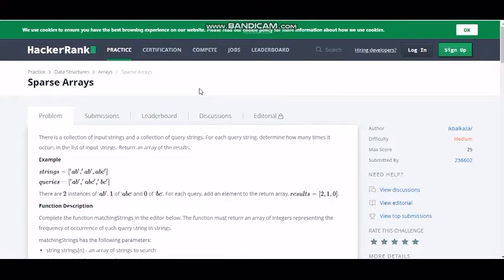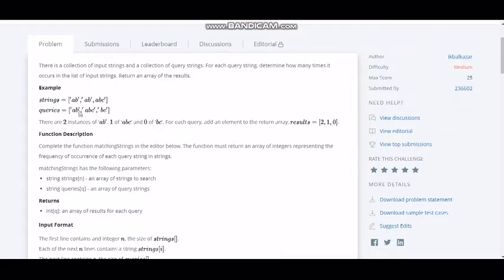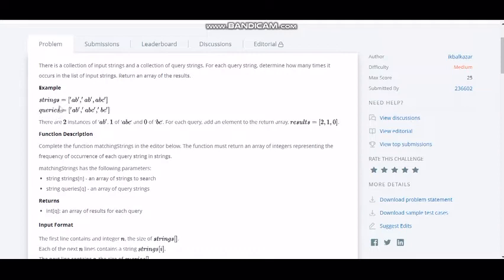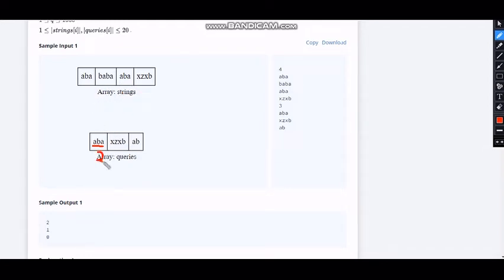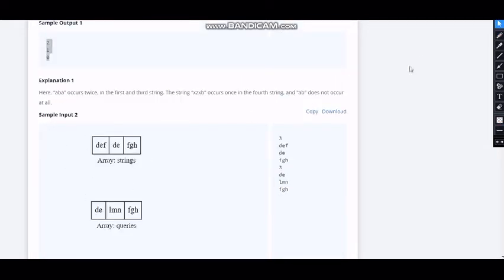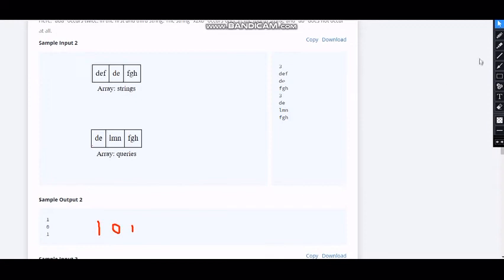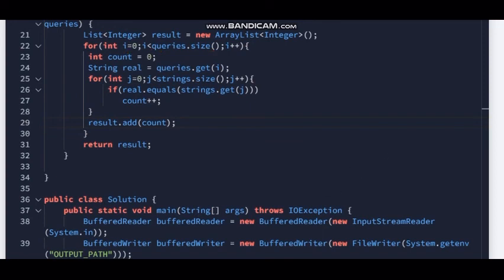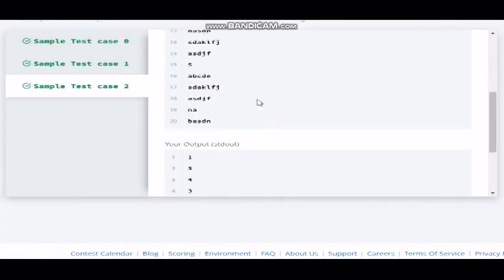Sparse Arrays | Hacker Rank Solution 2021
Sparse Arrays | Hacker Rank Solution 2021 | Full Problem Approach
Hello guys hope you all doing fine.
I've been quite for about a week now , I've sorted out the mic and recording issues. Hope now its fine.